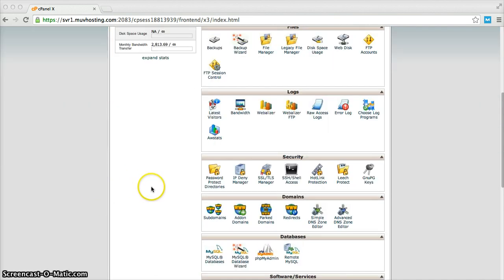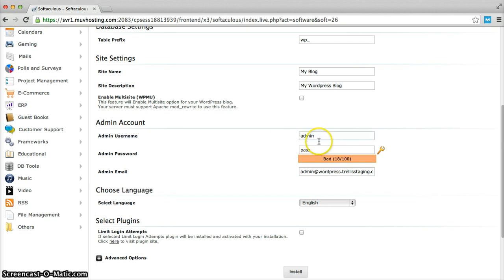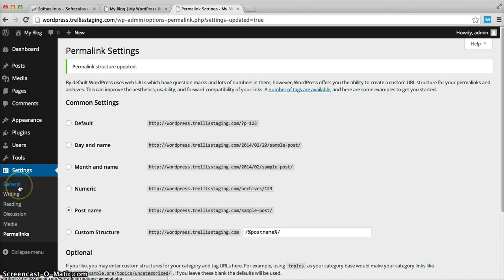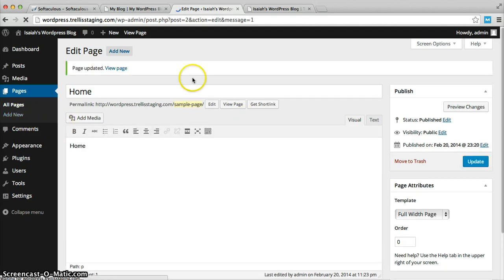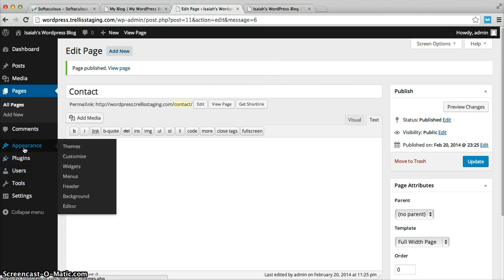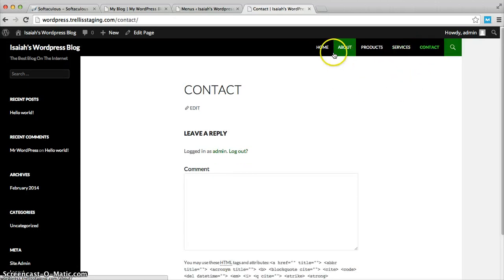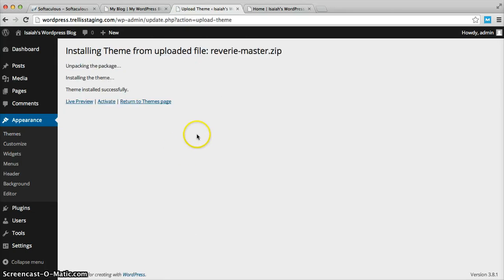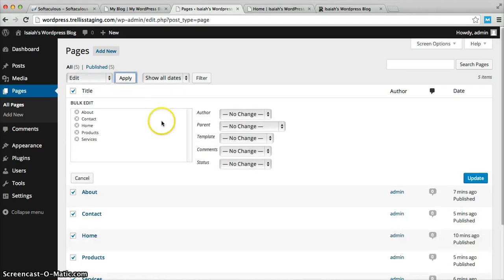Getting Started With Wordpress Part 1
This video is meant to help anyone new to Wordpress get setup with Wordpress and configure their Wordpress admin panel for a website.